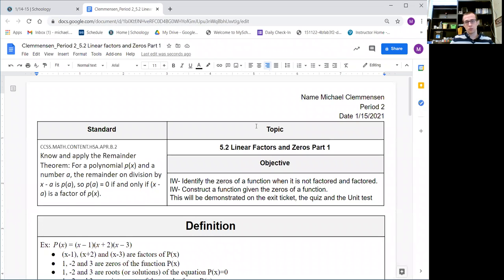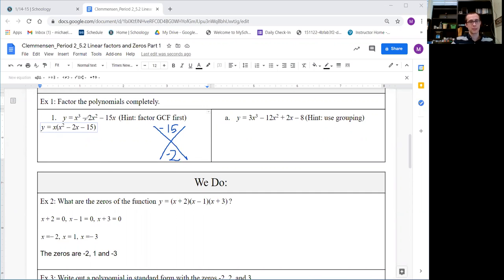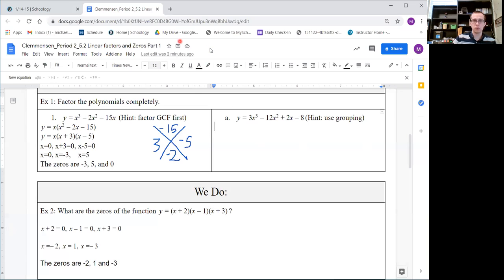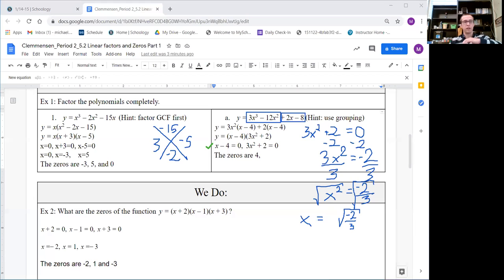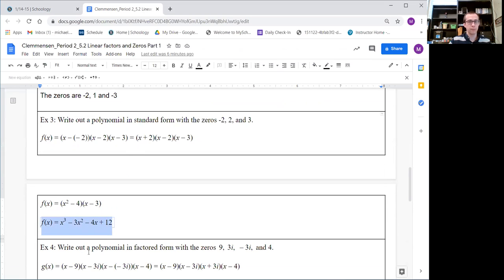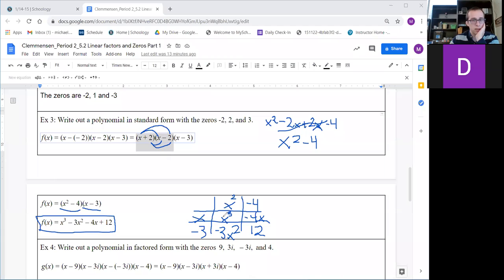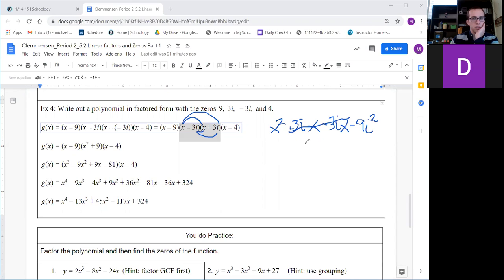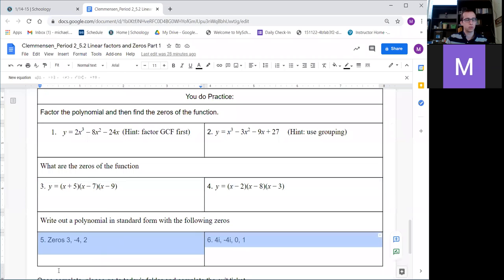5.2 Linear factors and zeros Part 1